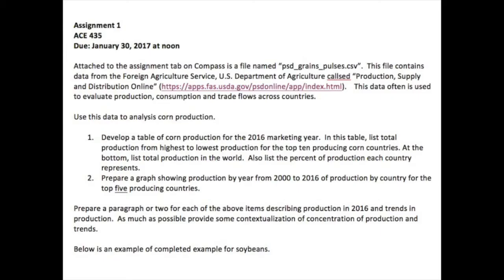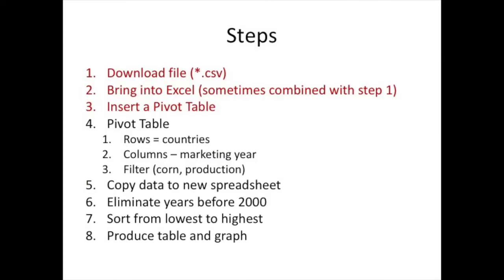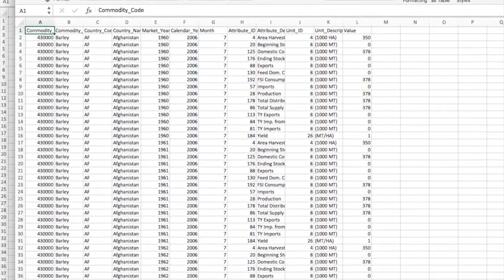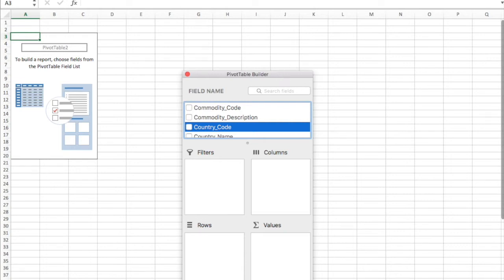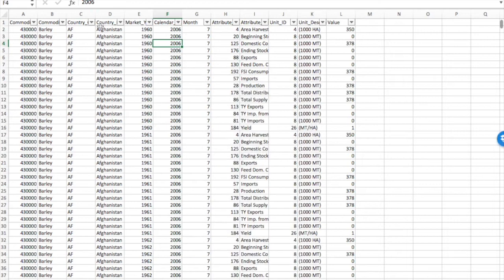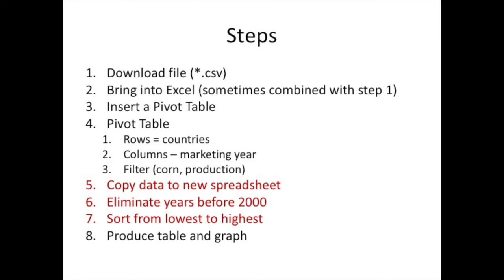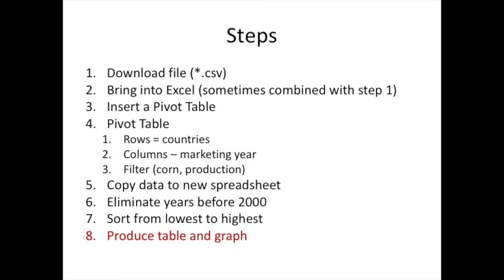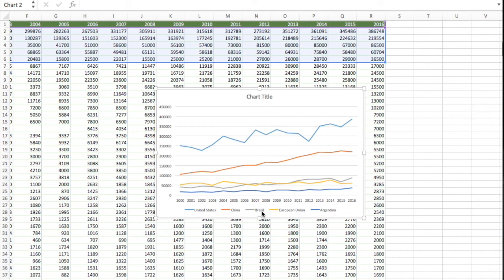2 3 assignment 1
Describes how to complete assignment 1.